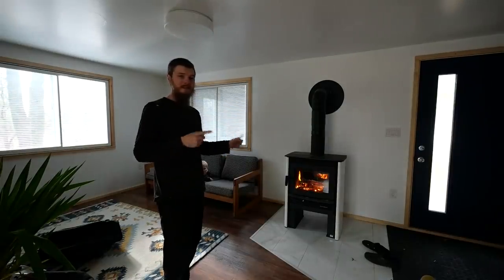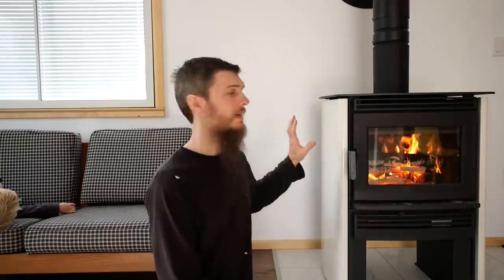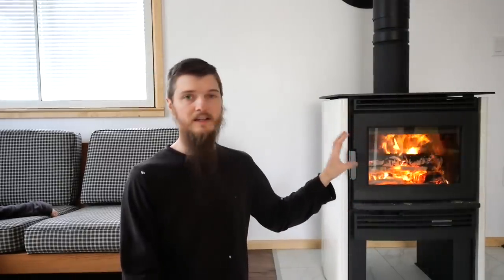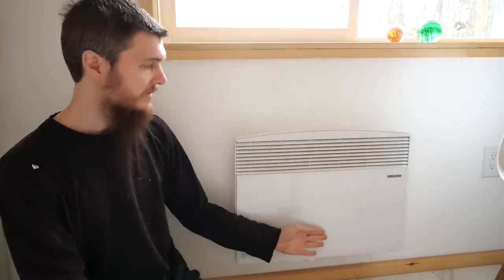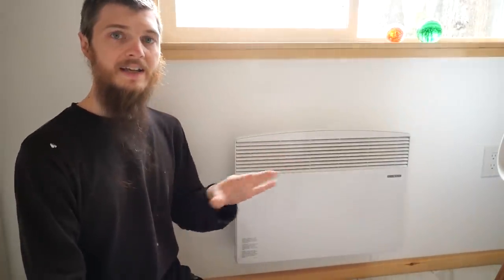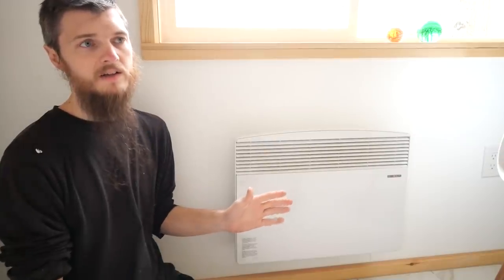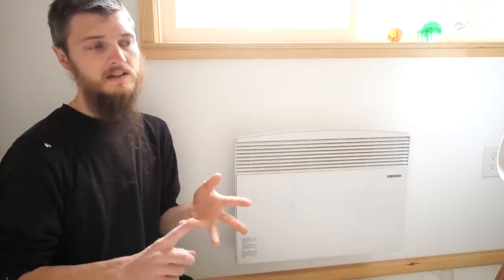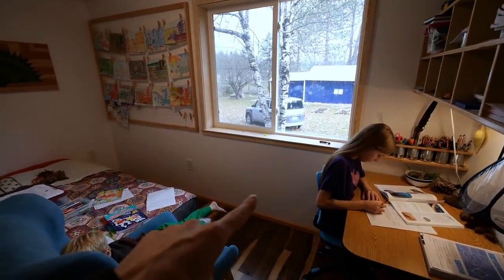How We Heat Our Mobile Home - Wood Stove and Electric Heat Update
A quick update on how we are heating our Michigan home with electric heat and a wood stove.

Stiebel Eltron Electric Wall Heaters